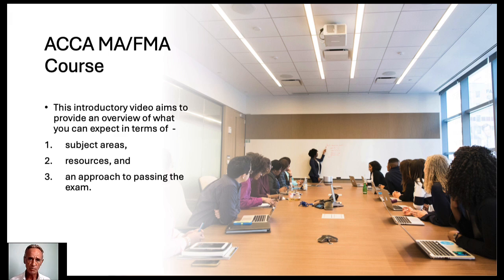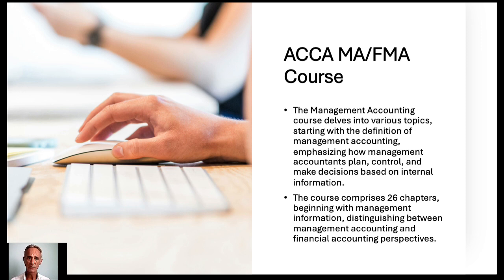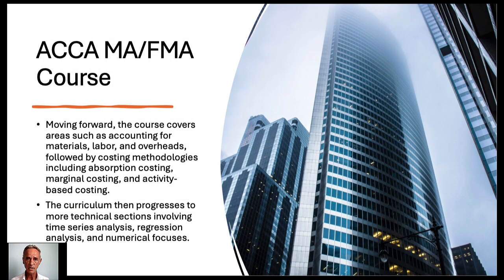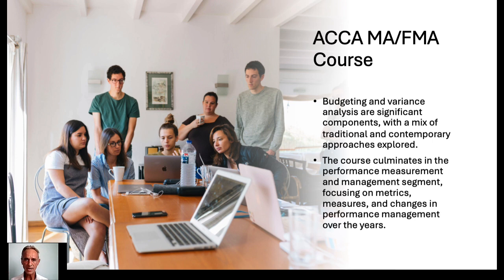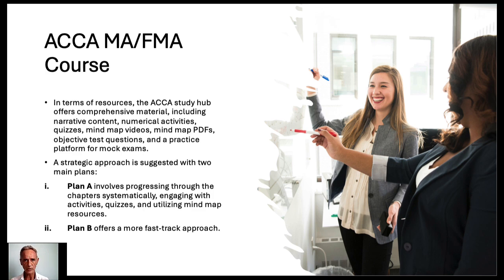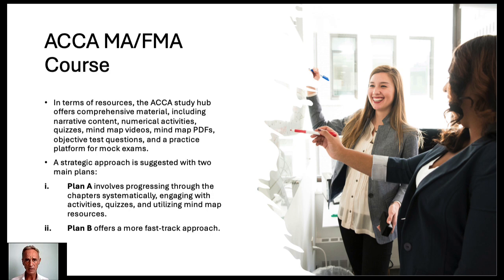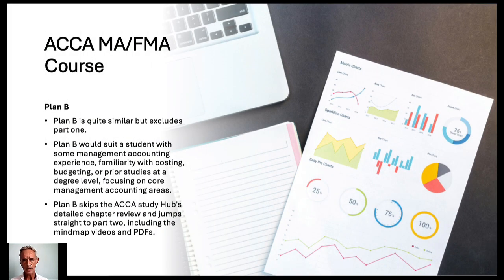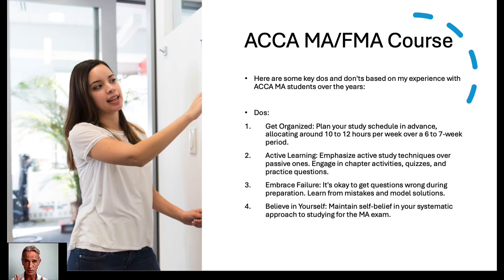ACCA MA/FMA (was F2) Management Accounting Course Introduction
ACCA MA/FMA Management Accounting Course Introduction

This introductory video aims to provide an overview of what you can expect in terms of subject areas, resources, and an approach to passing the exam.

The Management Accounting course delves into various topics, starting with the definition of management accounting, emphasizing how management accountants plan, control, and make decisions based on internal information. The course comprises 26 chapters, beginning with management information, distinguishing between management accounting and financial accounting perspectives.

Moving forward, the course covers areas such as accounting for materials, labor, and overheads, followed by costing methodologies including absorption costing, marginal costing, and activity-based costing. The curriculum then progresses to more technical sections involving time series analysis, regression analysis, and numerical focuses.

Budgeting and variance analysis are significant components, with a mix of traditional and contemporary approaches explored. The course culminates in the performance measurement and management segment, focusing on metrics, measures, and changes in performance management over the years.

In terms of resources, the ACCA study hub offers comprehensive material, including narrative content, numerical activities, quizzes, mind map videos, mind map PDFs, objective test questions, and a practice platform for mock exams. A strategic approach is suggested with two main plans: Plan A involves progressing through the chapters systematically, engaging with activities, quizzes, and utilizing mind map resources. Plan B offers a more fast-track approach.

To excel in the course, a dedicated study routine encompassing thorough chapter coverage, active engagement with resources, recap sessions, targeted revision, and mock exam practice is recommended. By following these strategies, students can effectively navigate the Management Accounting course and prepare optimally for the ACCA qualification exam.

Now, Plan B is quite similar but excludes part one. Plan B would suit a student with some management accounting experience, familiarity with costing, budgeting, or prior studies at a degree level, focusing on core management accounting areas. Plan B skips the ACCA study Hub's detailed chapter review and jumps straight to part two, including the mindmap videos and PDFs.

The reason for suggesting Plan B, though not suitable for everyone, is to save time by shortening the course duration. It wouldn't be ideal for a student without management accounting experience or understanding of topics like costing, budgeting, or performance measurement.

In this next segment, I'll guide you through basic study techniques and exam strategies, crucial for success. Effective study habits, coupled with adept exam techniques, are key to excelling. Conversely, poor techniques can hinder progress.

Here are some key dos and don'ts based on my experience with ACCA MA students over the years:
Dos:
1. Get Organized: Plan your study schedule in advance, allocating around 10 to 12 hours per week over a 6 to 7-week period.
2. Active Learning: Emphasize active study techniques over passive ones. Engage in chapter activities, quizzes, and practice questions.
3. Embrace Failure: It's okay to get questions wrong during preparation. Learn from mistakes and model solutions.
4. Believe in Yourself: Maintain self-belief in your systematic approach to studying for the MA exam.

Don'ts:
1. Avoid Procrastination: Start your studies promptly. Time is limited, so act now to make the most of it.
2. Note Making: While note-taking is valuable, excessive note-making can be time-consuming. Utilize provided resources like mind map PDFs.
3. Allocate Time Wisely: Prioritize practice questions and learning from failures to enhance understanding and pace of learning.

These strategies aim to optimize your study routine and prepare you effectively for the MA exam. Good luck with your studies, and may you achieve your desired results on exam day!